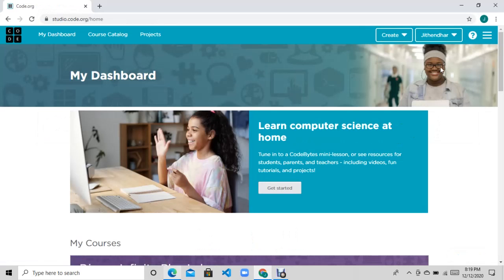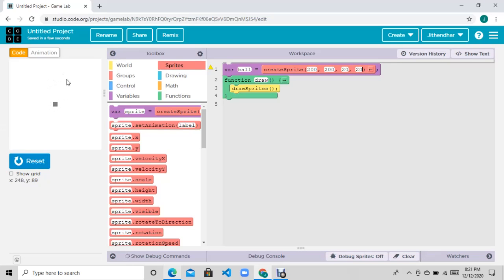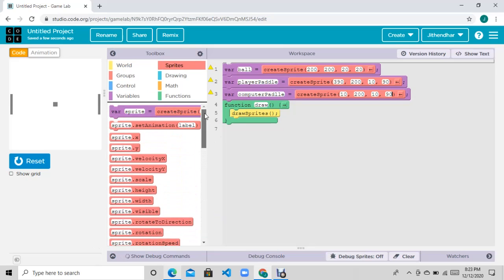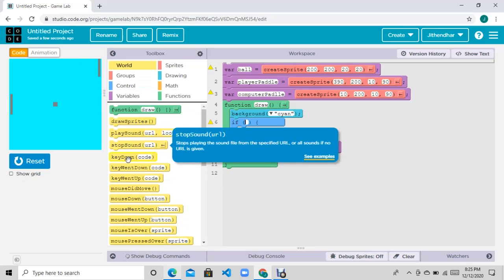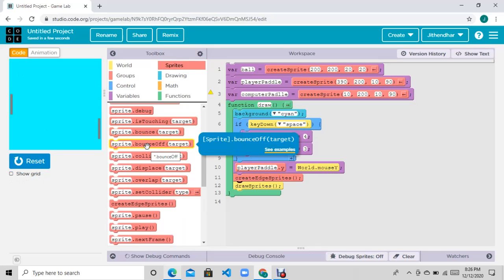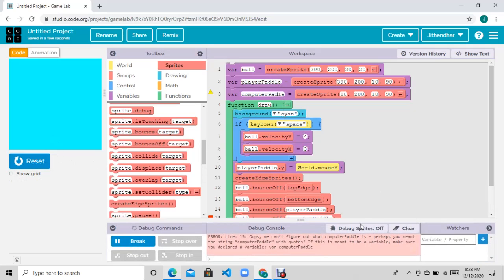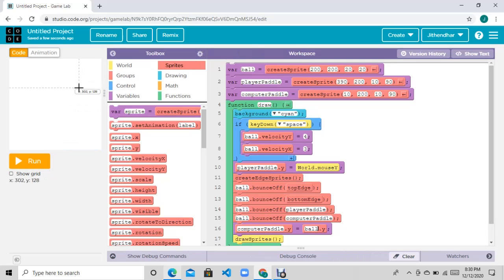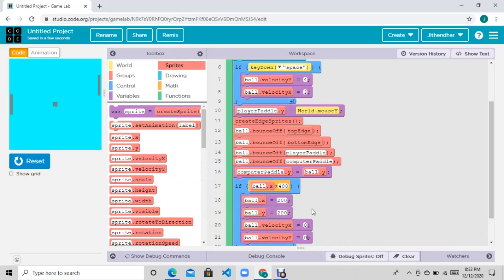How to make a pong game part-1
Pong game for beginners.